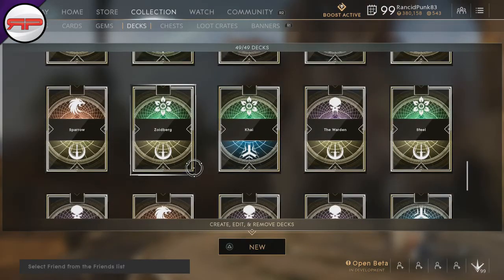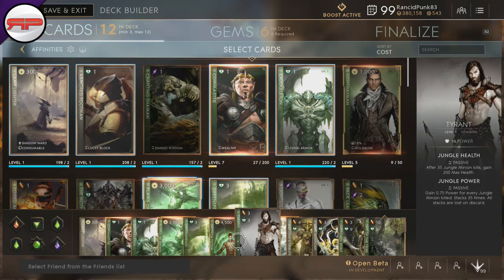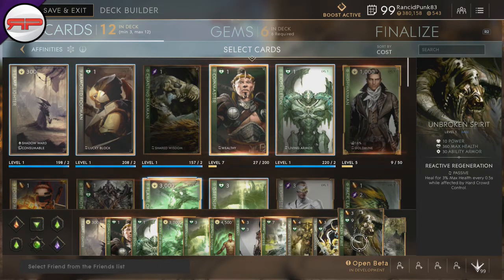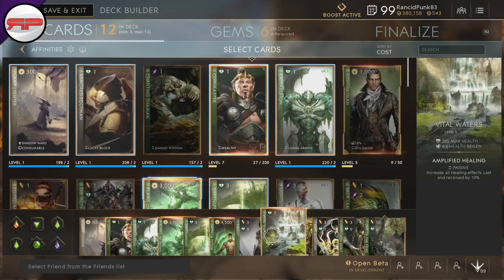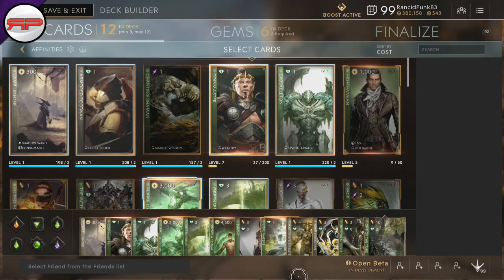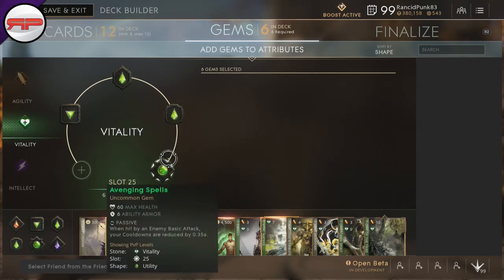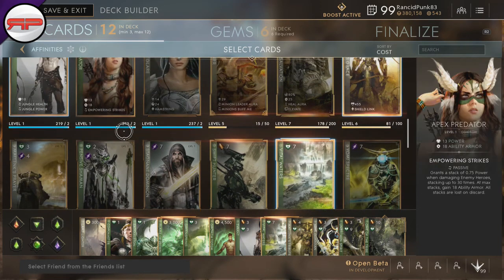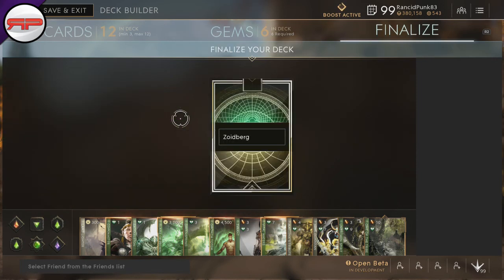Paragon V45 | Rampage Build Guide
G'day you beautiful people! Today I have a build guide for Rampage.